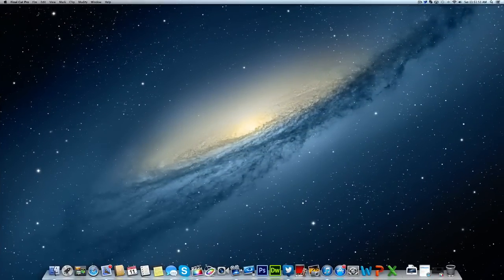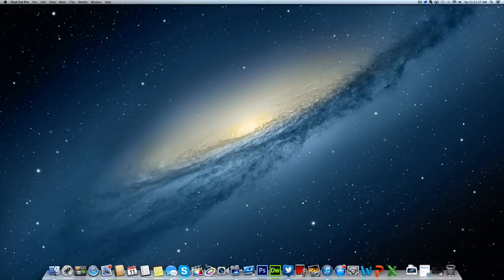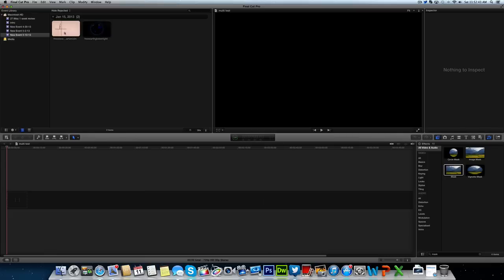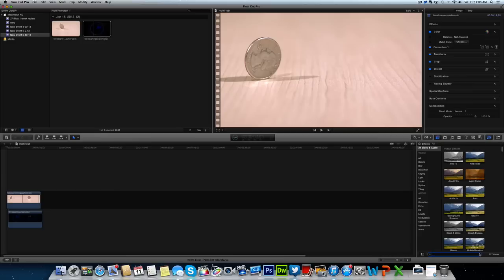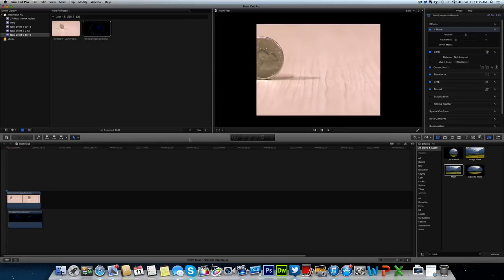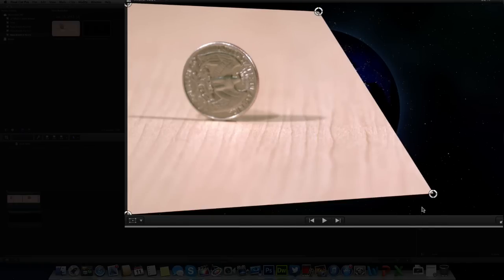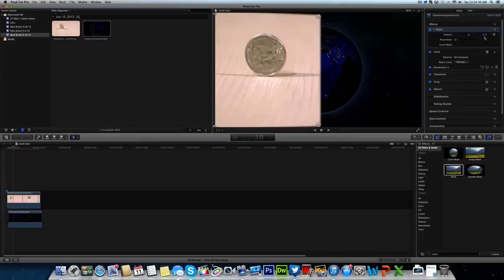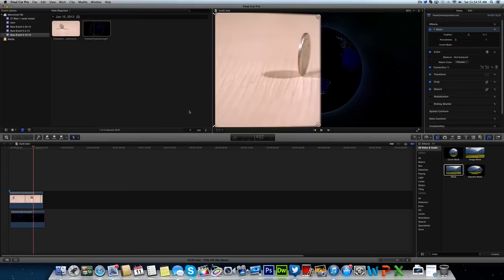How To Create a Spit Screen Effect in Final Cut Pro X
A quick Final Cut Pro X tutorial on how to create a split screen effect with your videos.